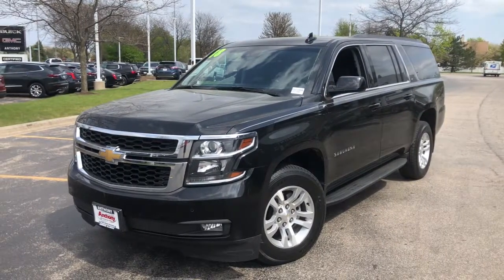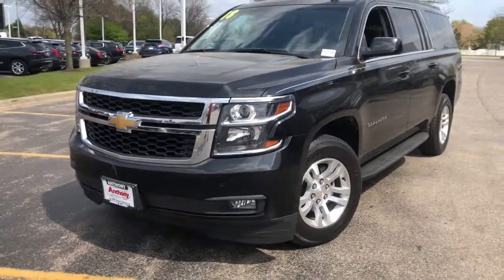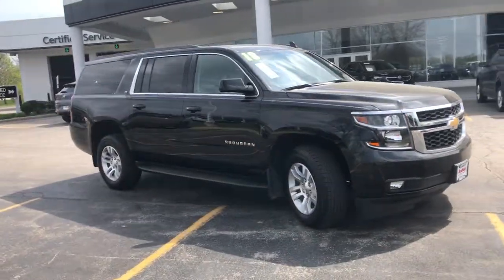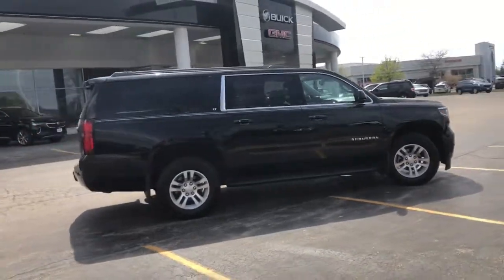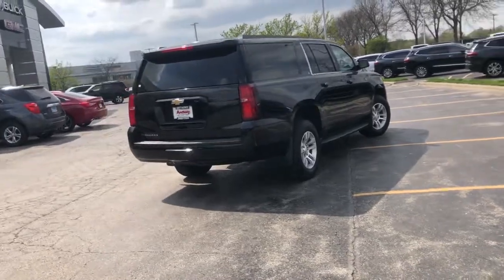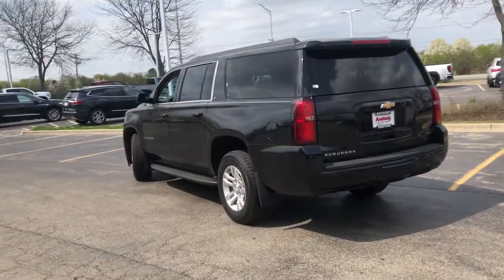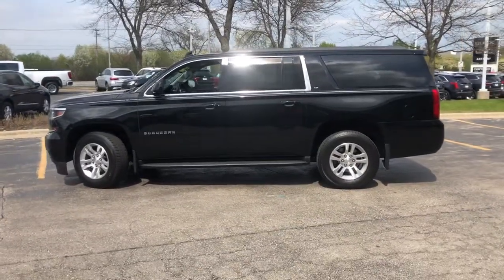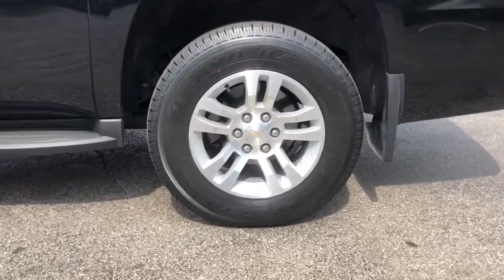2018 Chevrolet Suburban Gurnee, Waukegan, Kenosha, Arlington Heights, Libertyville, IL G10188A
Black [LISTING TYPE] 2018 Chevrolet Suburban available in Gurnee, Illinois at Anthony Buick. Servicing the Waukegan, Kenosha, Arlington Heights, Libertyville, IL area.

Enhanced Driver Alert Package|Interior Protection Package (LPO)|License Plate Front Mounting Package|Luxury Package|Max Trailering Package|Preferred Equipment Group 1LT|Premium Smooth Ride Suspension Package|Standard Suspension Package|9 Speakers|AM/FM radio: SiriusXM|Bose Premium Audio System Feature|CD player|Floor Console w/Storage Area|HD Radio|Radio: Chevrolet MyLink AM/FM Stereo|Radio: Chevrolet MyLink AM/FM Stereo w/Navigation|Single-Slot CD/MP3 Player|SiriusXM Satellite Radio|Air Conditioning|Automatic temperature control|Front dual zone A/C|Rear air conditioning|Rear window defroster|12-Volt Auxiliary Power Outlet (5)|6-Way Power Front Passenger Seat Adjuster|Hands Free Power Liftgate|Memory seat|Memory Settings|Pedal memory|Power driver seat|Power steering|Power windows|Power-Adjustable Accelerator & Brake Pedals|Remote keyless entry|Steering wheel mounted audio controls|Universal Home Remote|Power Tilt & Telescoping Steering Column|Speed-sensing steering|Traction control|4-Wheel Antilock Disc Brakes|4-Wheel Disc Brakes|ABS brakes|Dual front impact airbags|Dual front side impact airbags|Emergency communication system: OnStar Guidance|Front anti-roll bar|Front wheel independent suspension|Low tire pressure warning|Occupant sensing airbag|Overhead airbag|Passive Entry System|Push Button Keyless Start|Rear anti-roll bar|Remote Vehicle Start|Power Liftgate|Brake assist|Electronic Stability Control|Exterior Parking Camera Rear|Front & Rear Park Assist|Rear Parking Sensors|Auto High-beam Headlights|Delay-off headlights|Fog Lamps|Fully automatic headlights|Driver Inboard & Front Passenger Airbags|Extended-Range Remote Keyless Entry|Panic alarm|Security system|Electronic Cruise Control w/Set & Resume Speed|Speed control|2-Speed Active Electronic AutoTrac Transfer Case|Black Assist Steps|Bumpers: body-color|Heated door mirrors|Intellibeam Headlamps w/Automatic High Beam On/Off|Molded Splash Guards|Power door mirrors|Power Folding & Adjustable Heated Outside Mirrors|Roof rack: rails only|Spoiler|1st & 2nd Row Color-Keyed Carpeted Floor Mats|Adjustable pedals|All-Weather Floor Mats|All-Weather Rear Cargo Mat (LPO)|Apple CarPlay/Android Auto|Auto-Dimming Inside Rear-View Mirror|Auto-dimming Rear-View mirror|Color-Keyed Carpeting Floor Covering|Compass|Driver door bin|Driver vanity mirror|Forward Collision Alert|Front reading lights|Garage door transmitter|Heated Leather Wrapped Steering Wheel|Illuminated entry|Lane Change Alert w/Side Blind Zone Alert|Lane Keep Assist w/Lane Departure Warning|Leather-Wrapped Steering Wheel|Low Speed Forward Automatic Braking|OnStar Basic Plan For 5 Years|Outside temperature display|Overhead console|Passenger vanity mirror|Rear Cross-Traffic Alert|Rear Park Assist w/Audible Warning|Rear reading lights|Rear seat center armrest|Safety Alert Seat|SiriusXM NavTraffic|Tachometer|Telescoping steering wheel|Tilt steering wheel|Trip computer|Voltmeter|2nd Row 60/40 Split-Folding Manual Bench|2nd Row Pwr Release 60/40 Split Folding Bench Seat|3rd Row 60/40 Power Fold Split-Bench|3rd Row Manual 60/40 Split-Folding Fold Flat Bench|3rd row seats: split-bench|Front Bucket Seats|Front Center Armrest|Heated 2nd Row Outboard Seats|Heated Front Reclining Bucket Seats|Heated front seats|Leather-Appointed Seat Trim|Power passenger seat|Power Release 2nd Row Bucket Seats|Split folding rear seat|Passenger door bin|Roof-Mounted Luggage Rack Side Rails|Integrated Trailer Brake Controller|18 x 8.5 High-Polished Aluminum Finish Wheels|Alloy wheels|Rain sensing wipers|Rear window wiper|Variably intermittent wipers|3.42 Rear Axle Ratio